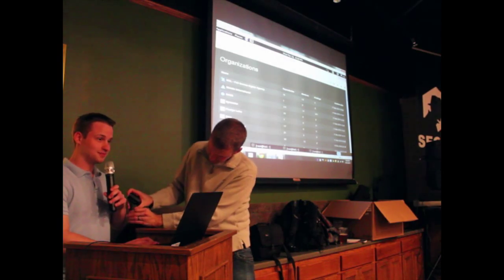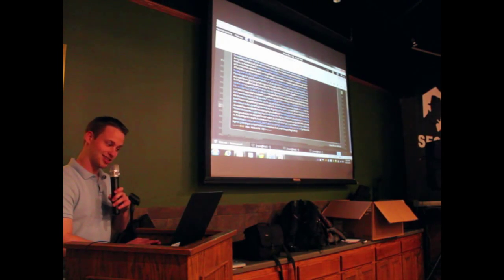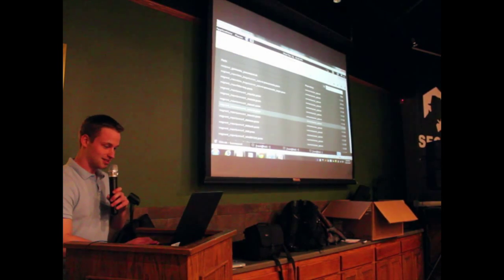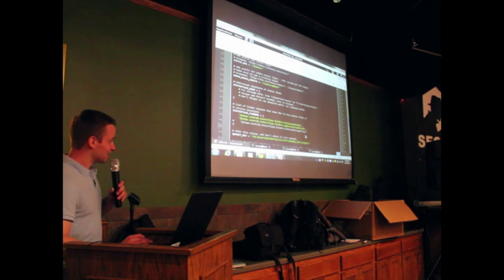Brett Staniforth - GitRob